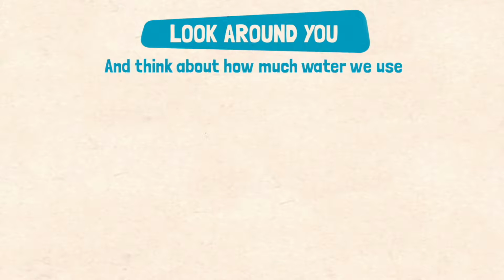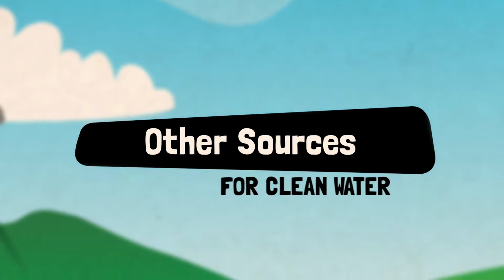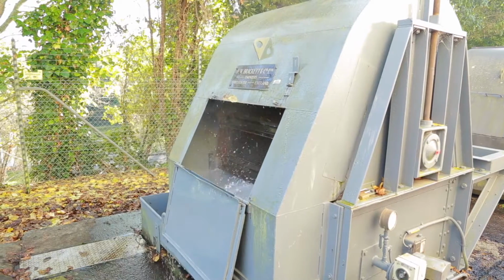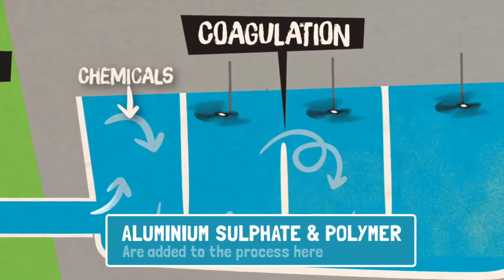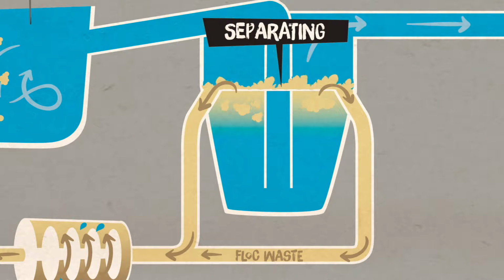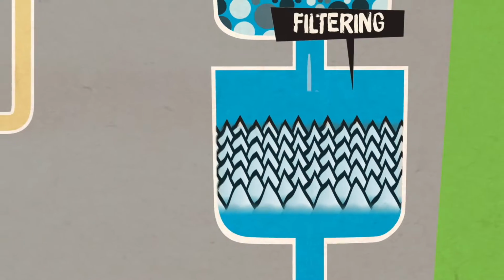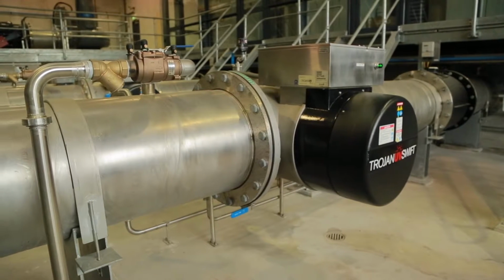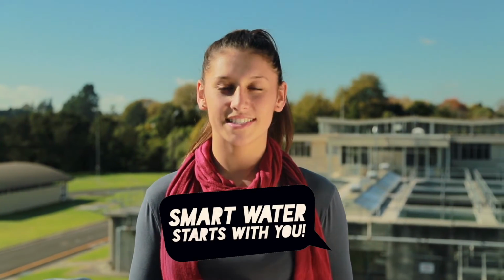Tour of your local water treatment plant with Waikato District Council water sources.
This is a guided tour of your water treatment plant that provides a great introduction to the water treatment process. It includes a tour of Waikato District Councils water supply areas.  Suitable for Y5 - 8+.  This video has supporting graphics to help explain some of the more technical elements. Check out the linked "Smart Water Starts With You" curriculum resource